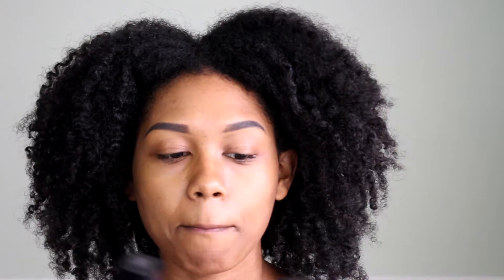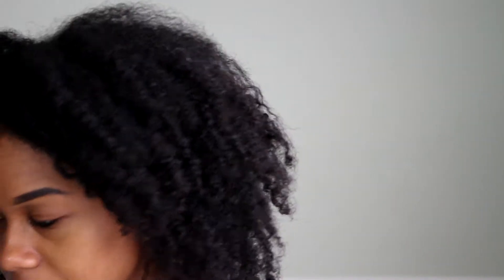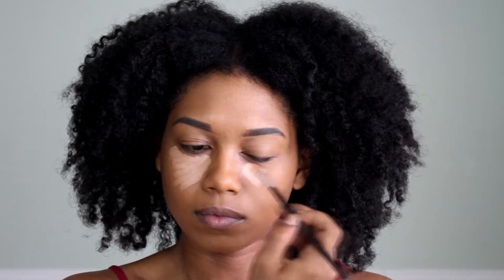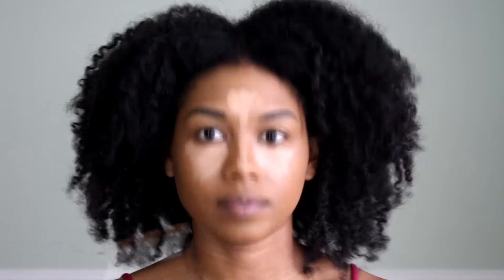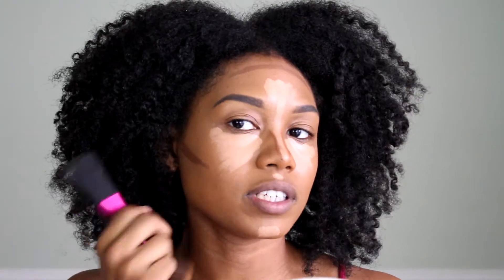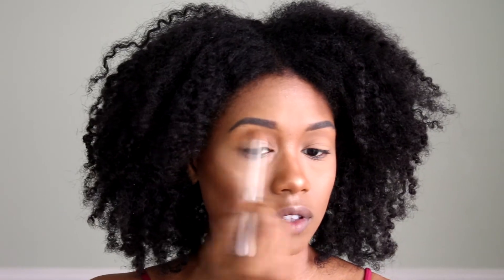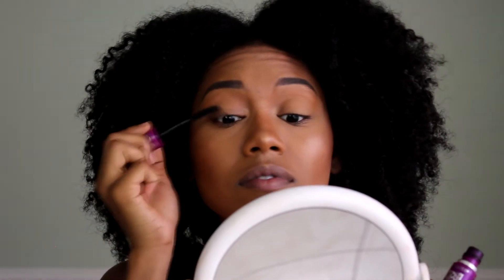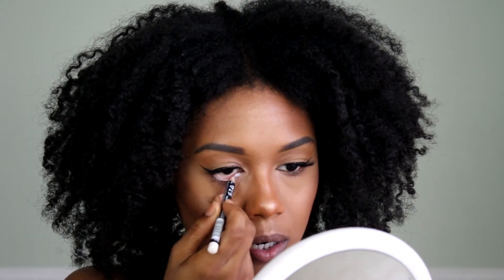EVERYDAY GLOWY MAKEUP ROUTINE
Hey everyone! I just wanted to update ya'll on my everyday make-up routine.

Purchase Wonder Curl Products through my link!

TRAIN LIKE A VIXEN WITH @RICK_VICTORY